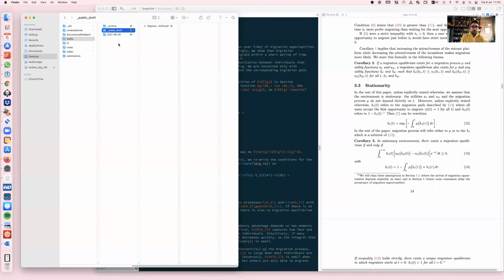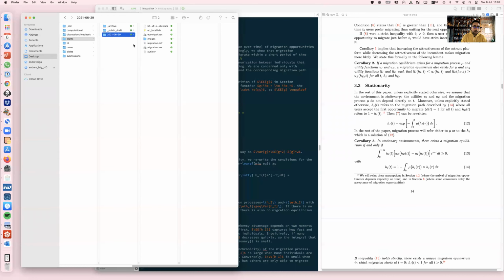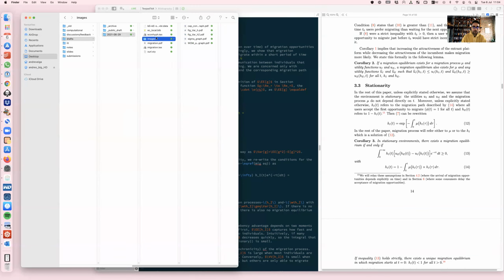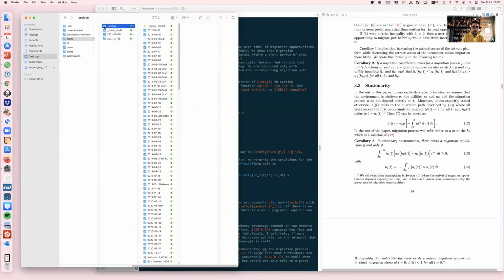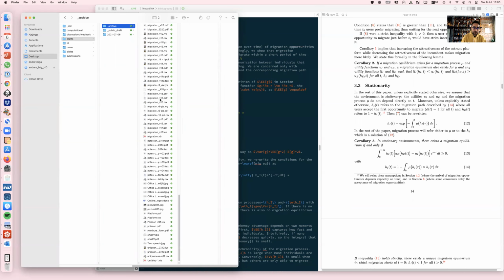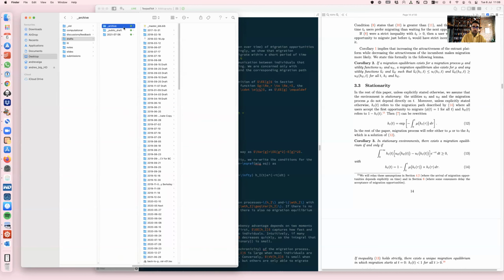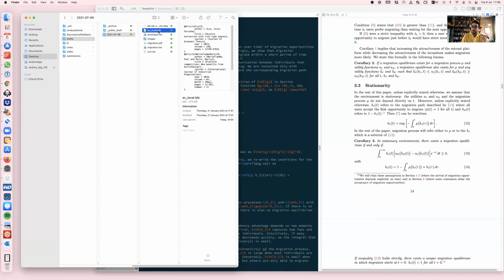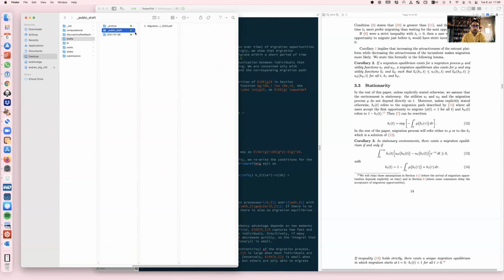Version control for shared documents using Latex and Dropbox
In this video I suggest an easy way to do version control for shared collaborative documents on dropbox that use Latex. This allows collaborators to retrieve previous versions of a project in case there are any mistakes.